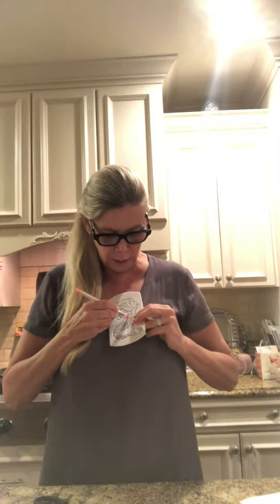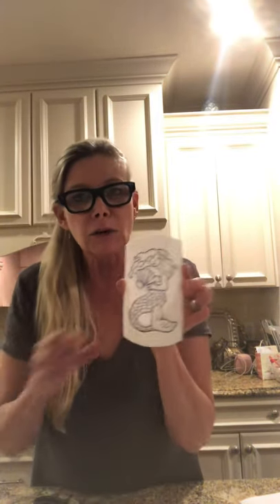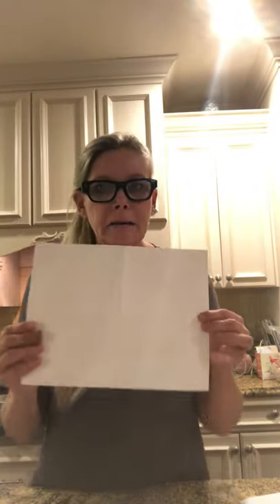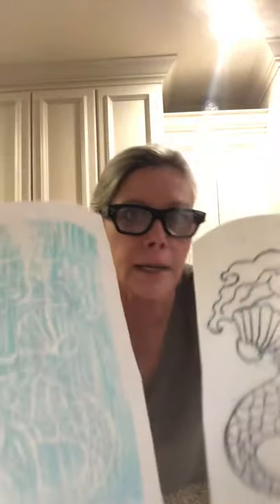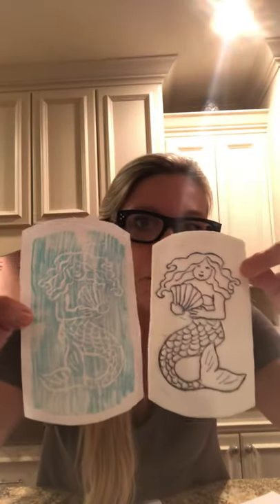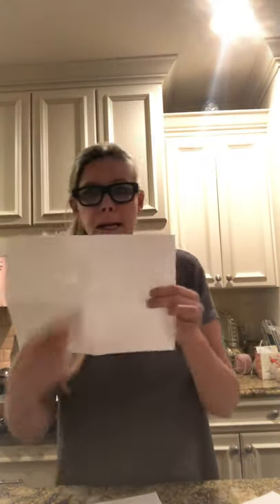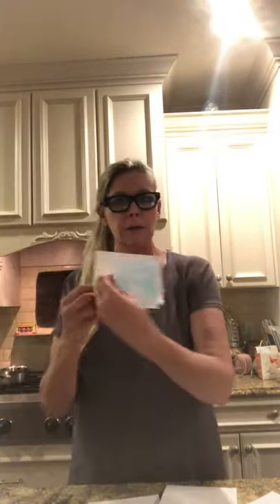Printing with styrofoam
Pop art